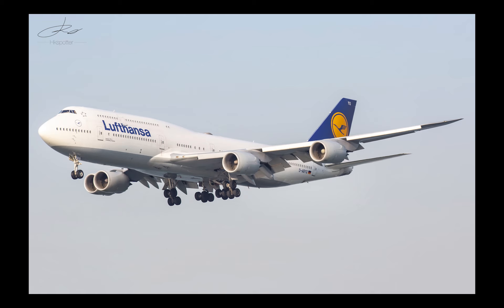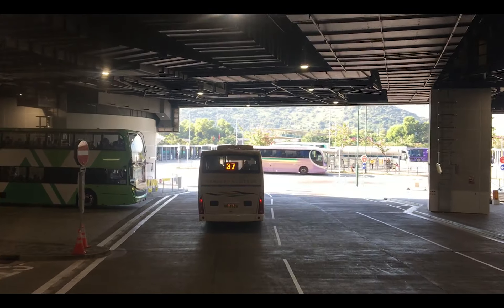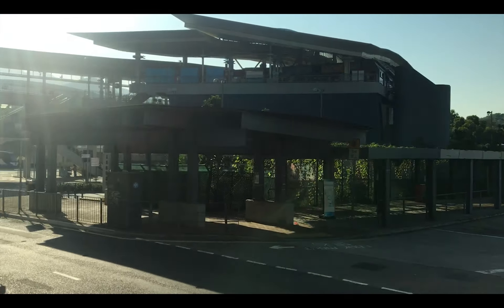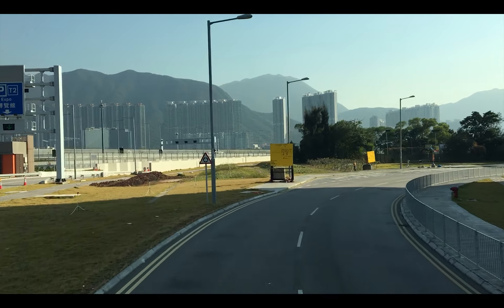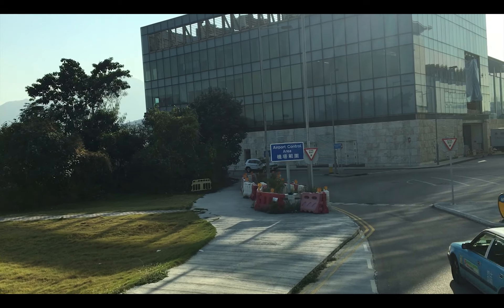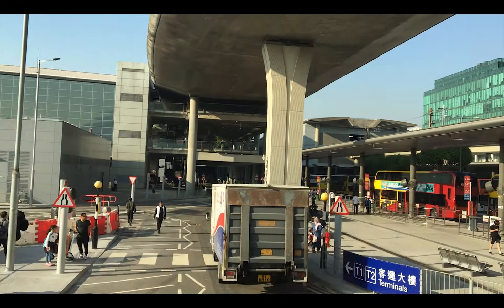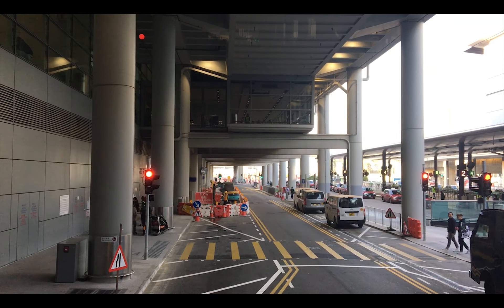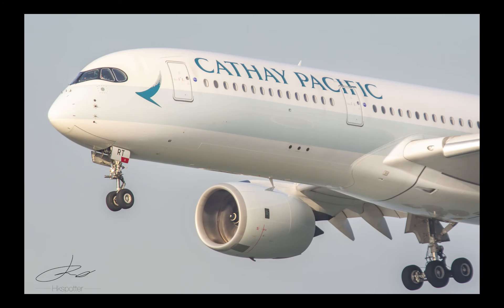How to get to AVSECO plane spotting location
Hey guys!

Here is another tutorial on how to get to spotting locations around Hong Kong. In today's video, I'm showing you how to get to avseco, which is on the north side of the airport.

This spotting location is used for 25R arrivals during the afternoon to evening times since that is when it is well lit.
if you guys have any questions, don't be afraid to leave them in the comments! ill get to you as soon as possible.